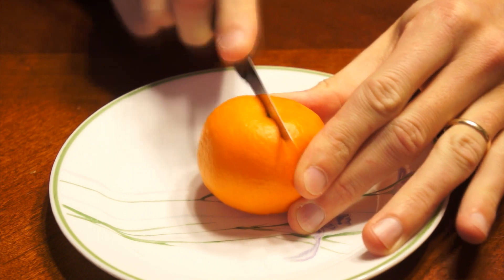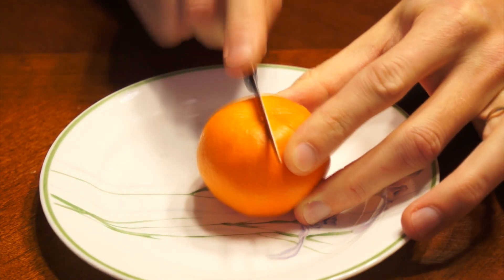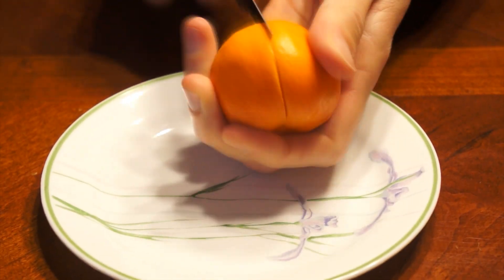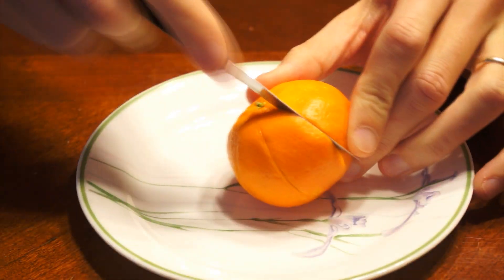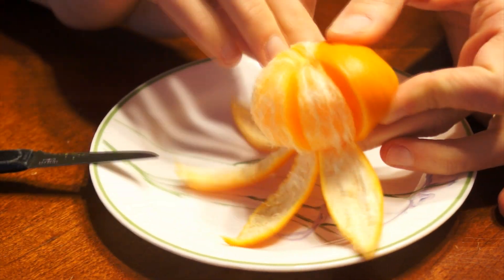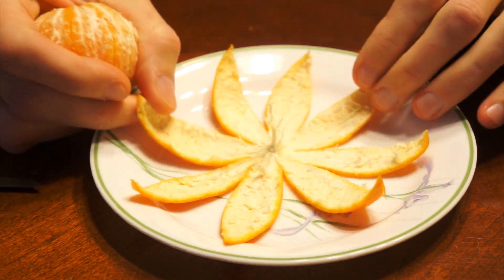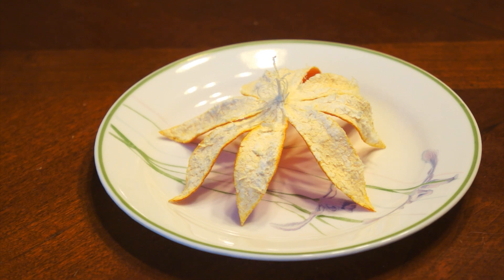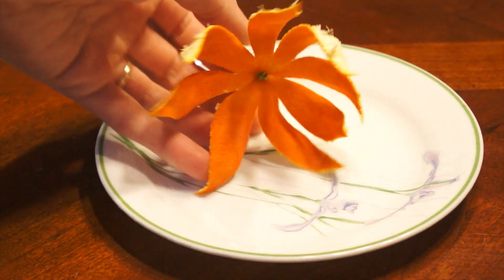A Clementine Trick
A simple trick that I discovered a few years ago.  A clementine's peel will turn inside out if cut in a certain way and left to dry.  It works best on dry winter days.  The music is "Sneaky Snitch" by Kevin McLeod.